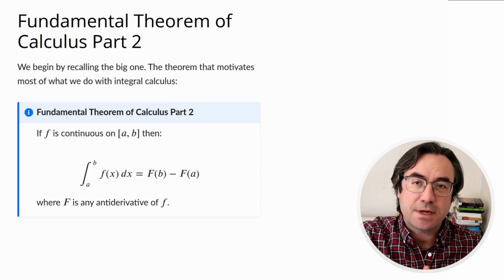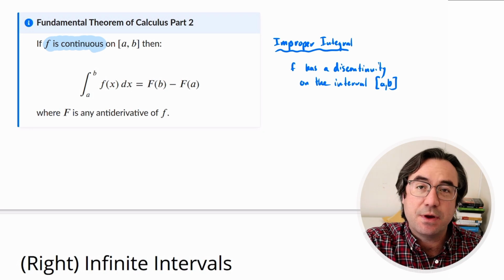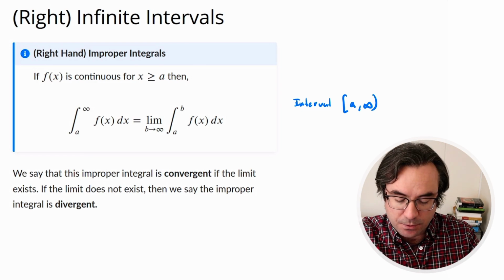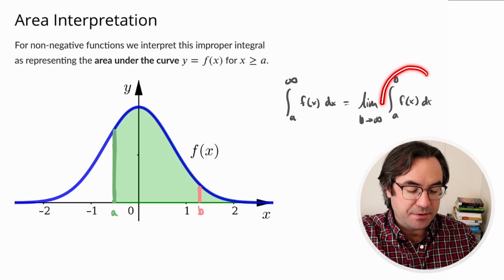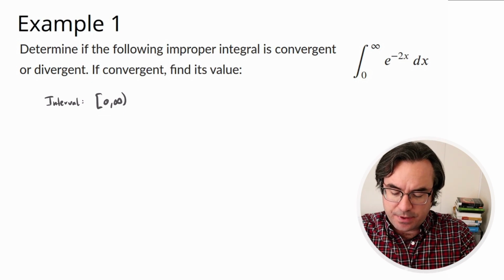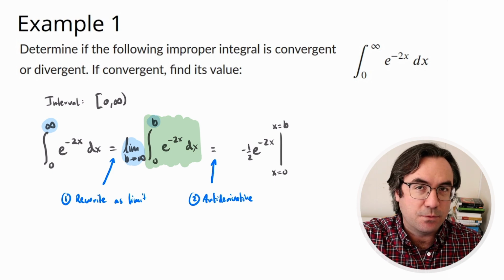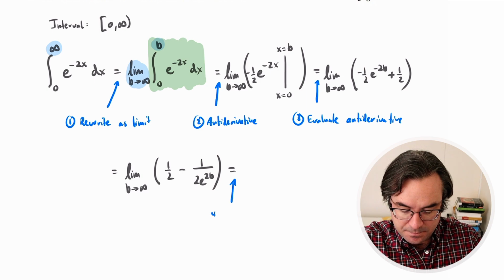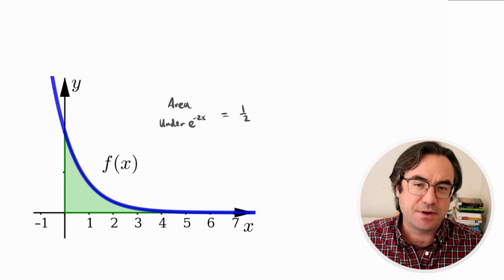MTH 142 Prep - AI8 Improper Integrals